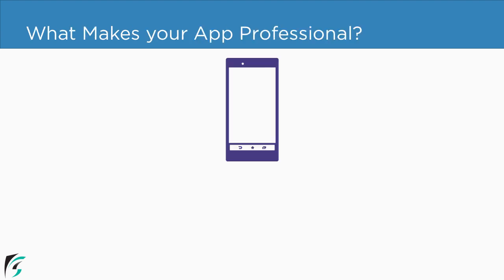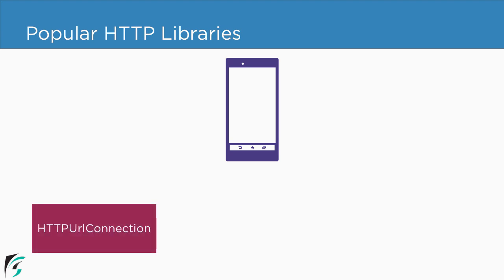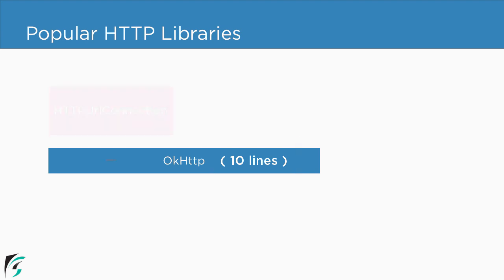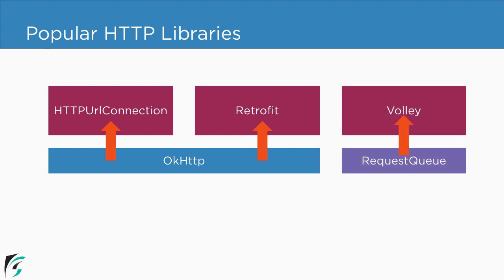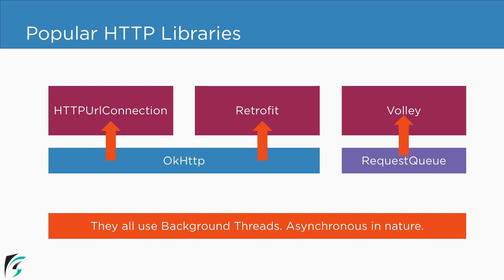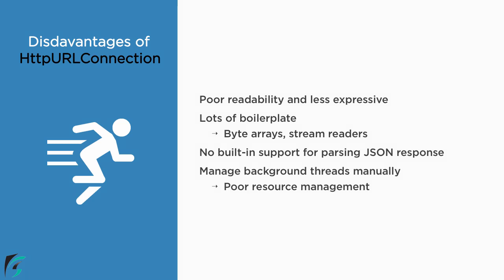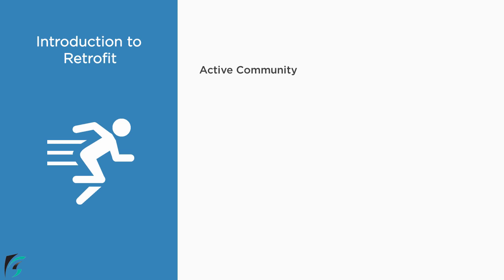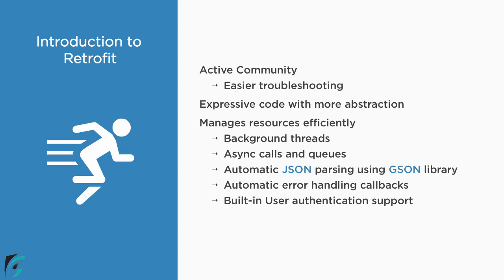Introduction to Retrofit and other HTTP clients: Android Retrofit tutorial in Kotlin #1.2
Kotlin android tutorial. Understand what is Retrofit?
What are various HTTP clients for Android?
What is HttpURLConnection?
What is Volley?
Why retrofit is best among all choices?
What is OkHttp?